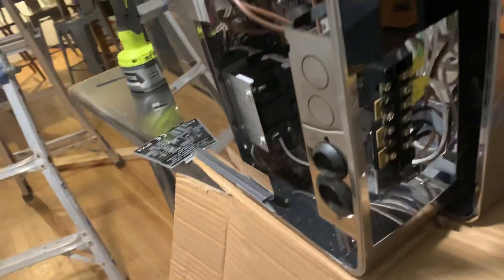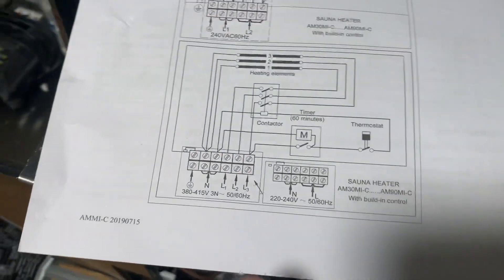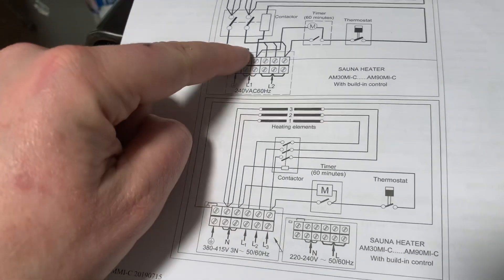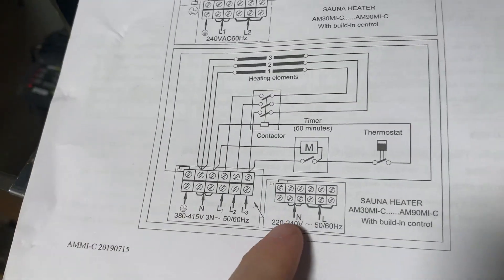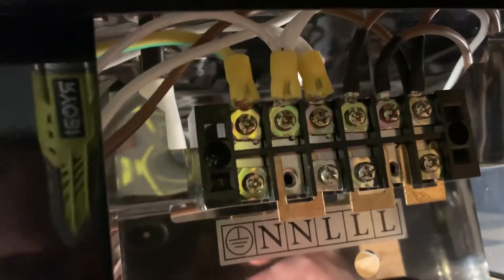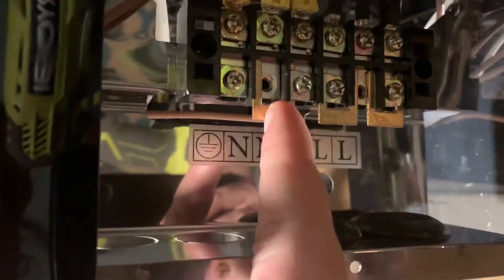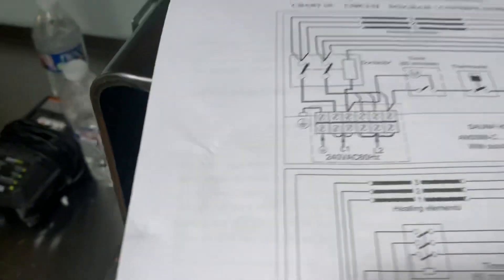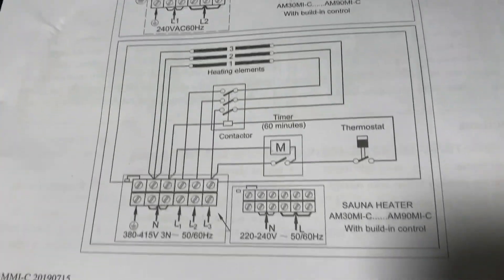Vevor Sauna Heater wiring solved 240v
Vevor makes a good sauna, but everything is metric and the instructions aren’t quite clear. The reviews online talk about how difficult it is to wire, and I figured it out for a regular 120x2 (240) application in the USA. The instructions come with 110v wiring, 480v wiring, and double 240v. This is for the standard wiring most folks will do in the USA using a 240v wiring hooked up to a double pole breaker. I hooked this up using an oven wire and outlet, probably overkill, but I wanted to be able to switch it out easily for the inevitable burnout of the system.